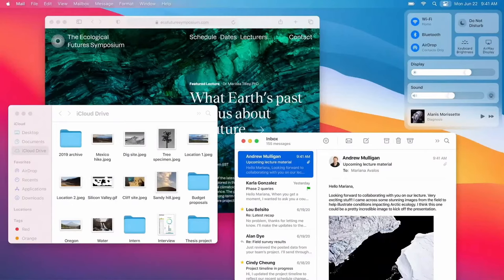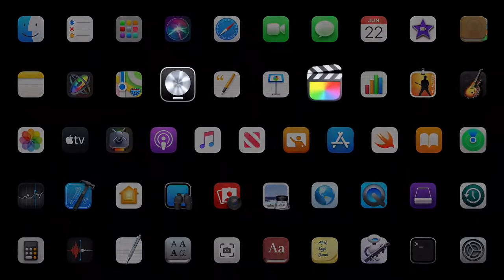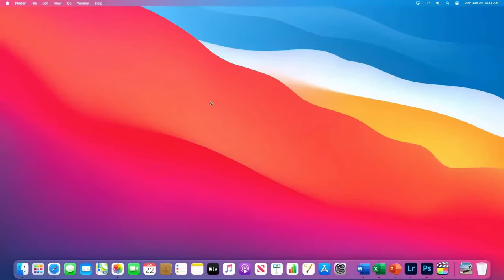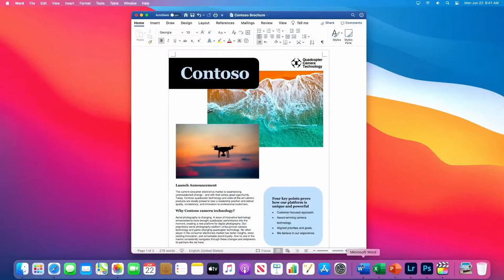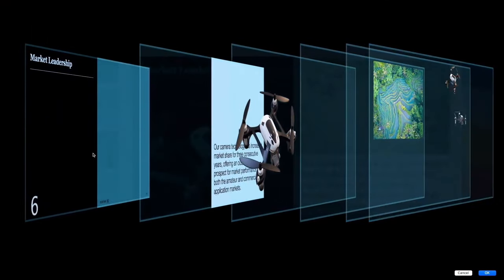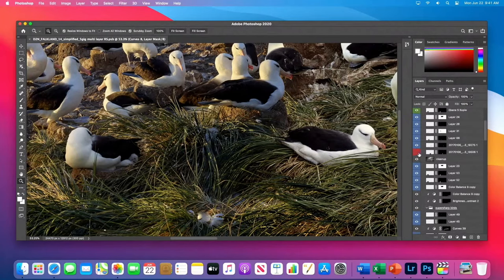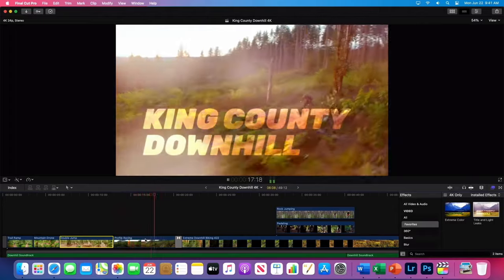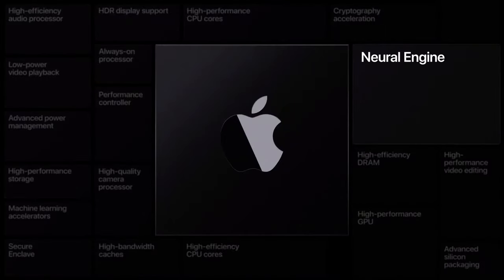Watch Apple reveal Universal Apps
At WWDC, Apple introduced Universal Apps that can run across MacOS, iOS and iPadOS.